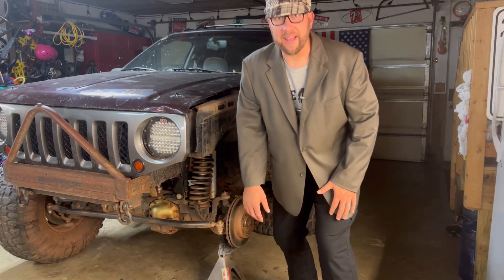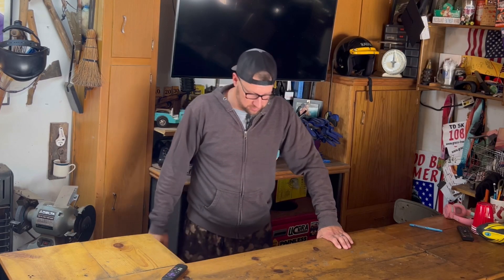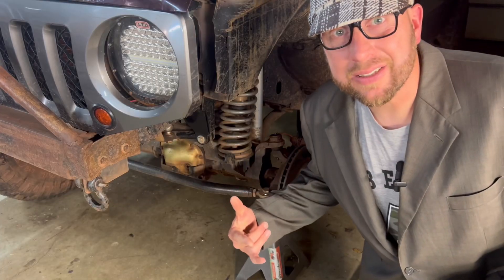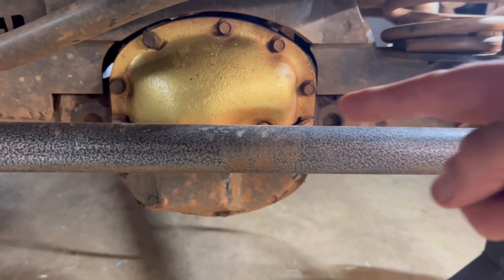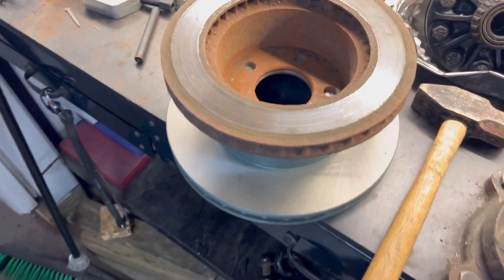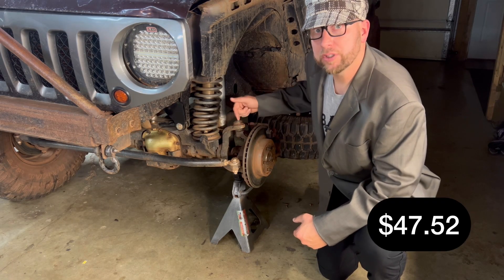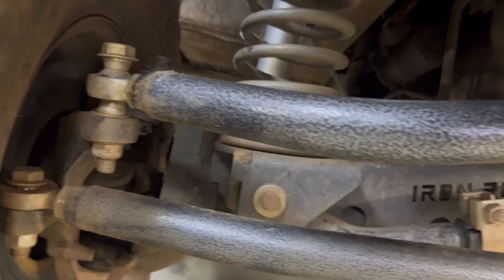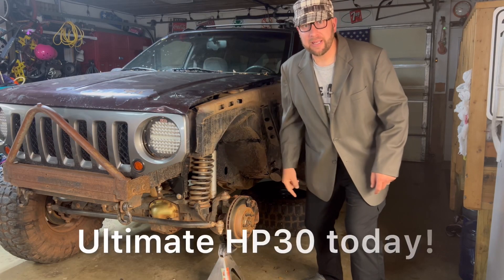The Ultimate Dana HP30 Build | Complete Cost and Parts List.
Ultimate HP30 Cost

Iron Rock Parts List less to most expensive                ea   total cost
1/4" Caliper Spacer                                                        $3.81   $15.34
1/4" Unit Bearing Spacer                                             $18.46   $36.92
HD Lower Control Arm Mount                                                   $39.99
Upper Control Arm Flex End Installation Tool                         $46.94
Dana 30 C Gussets                                                                      $52.41
1/2" Press-In Upper Control Arm Flex                                      $54.59
Alloy USA Axle Tube Seals Dana 30                                         $69.99
Spicer 760X U-Joint                                                      $39.99  $79.98
WJ Stainless Steel Braided Front Brake Hoses                      $109.19
Dana30 Inner Axle Sleeve Kit                                                     $141.95
Torq Locker Dana 30                                                                   $349.99
HD Ball Joints                                                                $99.99  $198.98
Dana 30 Over Axle Truss                                                            $491.40

Trail Forged Parts List
WJ HD Steering Kit                                                                      $320.00
5/8 Bridge Reamer                                                                      $49.00

Junkyard Parts List
XJ Front Axle for housing and axle shafts                              $150
WJ Axle for Knuckles and Brake Calipers                               $150

Oriellys Parts List
Wheel Bearing Hub Assembly                               $124.99   $249.98
Brake Rotors                                                               $72.99   $145.98
Brake Pads                                                                                 $52.99
Hub Bolts                                                                      $7.92   $47.52

Misc. Parts and Labor
Drilling Rotors to 4.5                                                                 $52.50
Longer Caliper Bracket Bolts                                    $6.25    $25.00

       Grand Total
       $2,930.64

Note:
No Upgraded Gears installed
No upgraded axle shafts